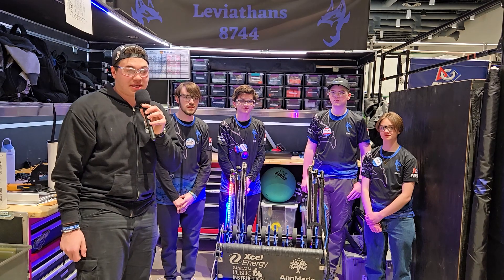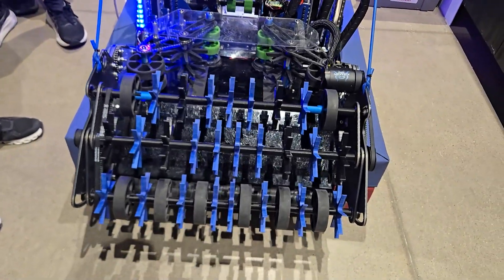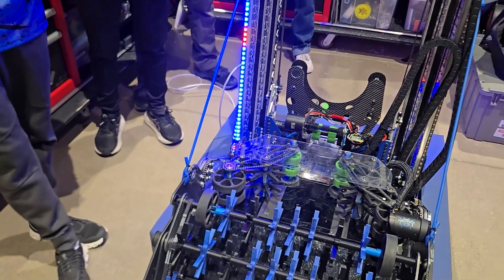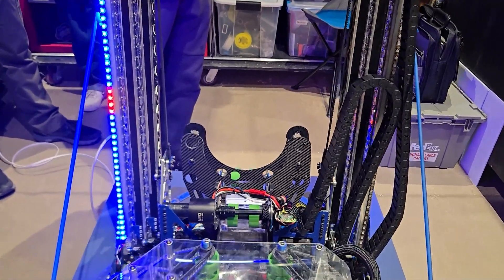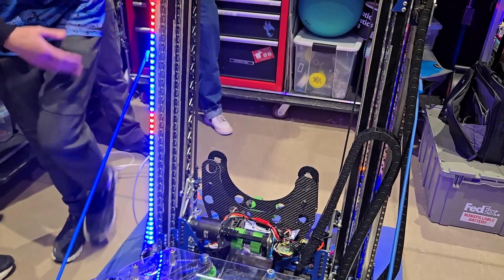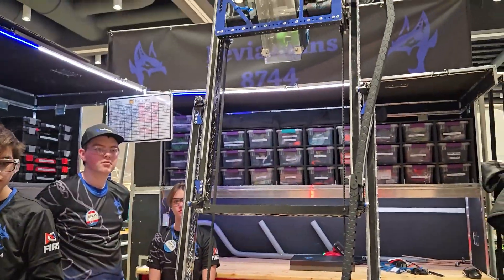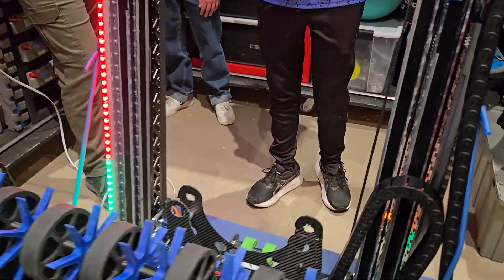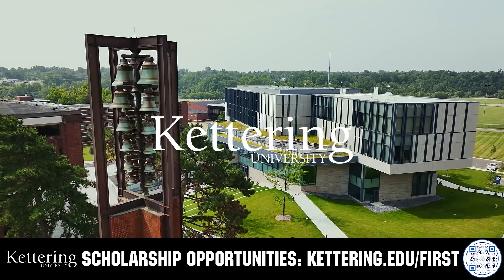8744 Leviathans | Behind the Bumpers | 2025 FRC REEFSCAPE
A relative newcomer to the Wisco scene 8744 The Leviathans features a ground intake for coral, a continuous elevator, and vision processing on their REEFSCAPE Robot.